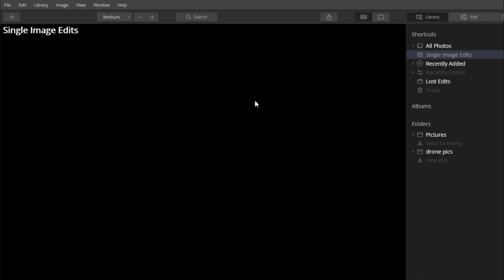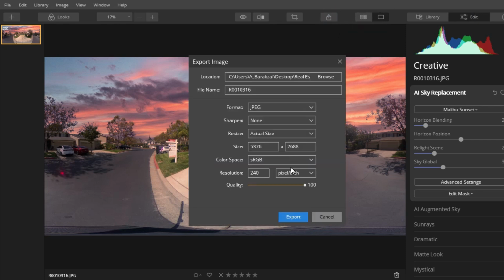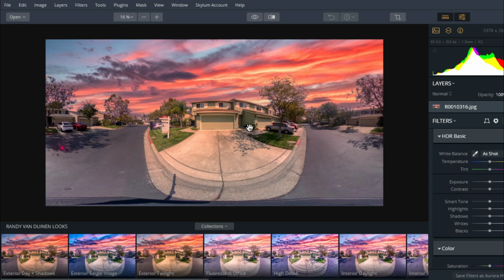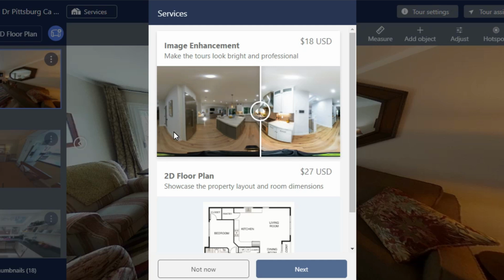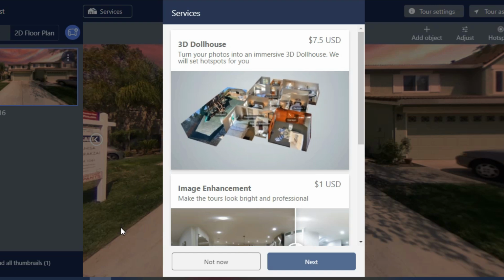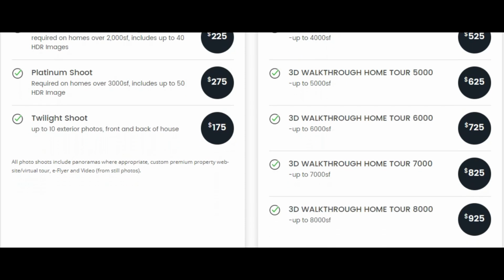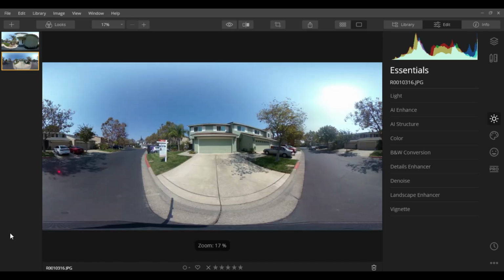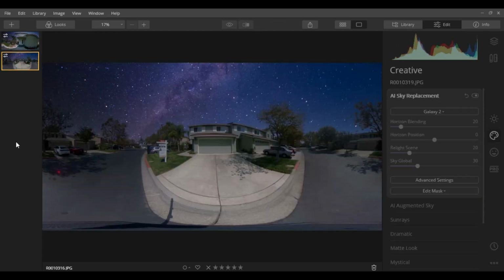Dull Sky? Transform Your 360 Photos Like a Pro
Want to transform a boring sky into a vibrant, professional masterpiece? Welcome to Random Fix! In this step-by-step tutorial, I’ll show you how to quickly replace a plain sky in a 360-degree image using professional editing software. I’m also sharing pro tips to streamline your workflow and save you hours when processing 360 images for virtual tours and 3D dollhouses.

📸 Master Your 360 Virtual Tours:
Whether you use Asteroom, Matterport, or MetaReal, learning how to enhance your 360 pictures with ease is a game-changer for your real estate listings.

D-SLR Camera Body
Ultra-Wide Lens (11-16mm)
Professional 360 Camera
360 Camera Lens Covers
Recommended Drone Package